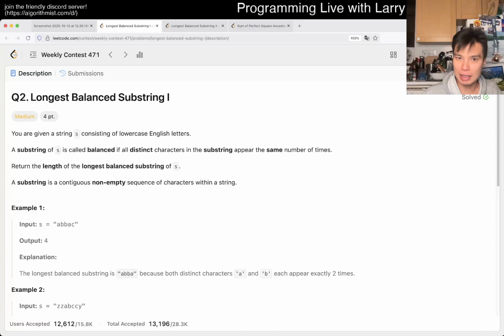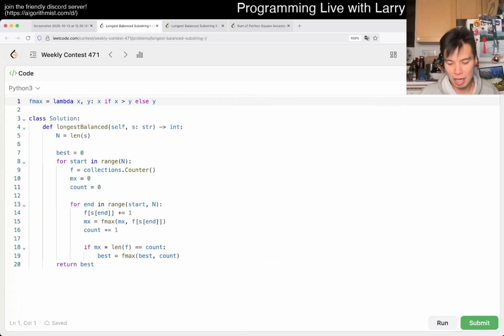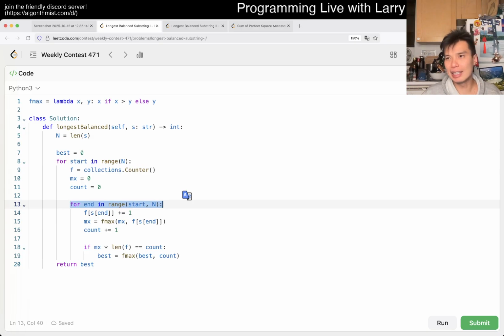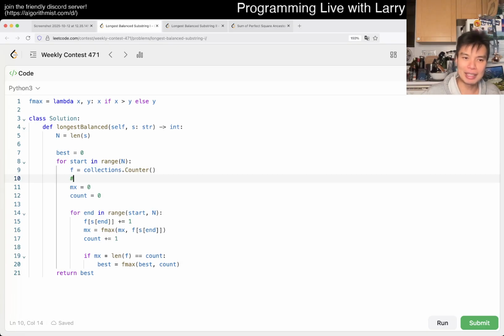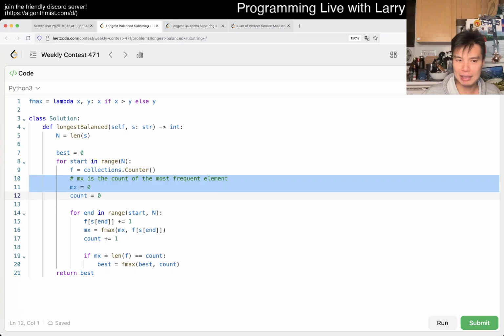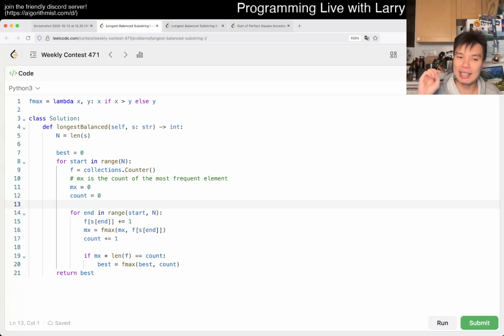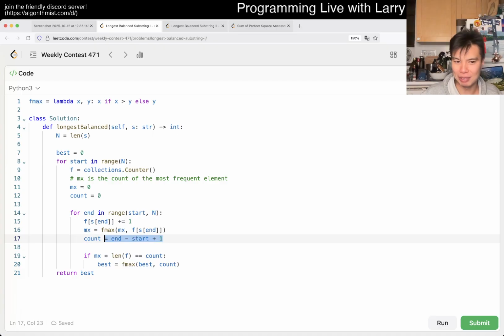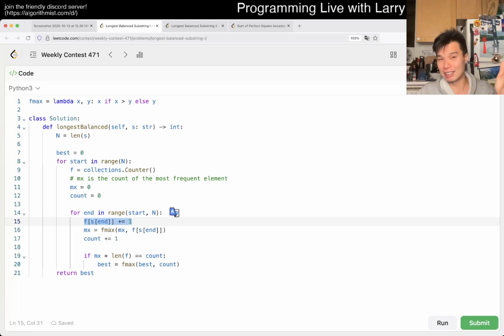3713. Longest Balanced Substring I (Leetcode Medium)